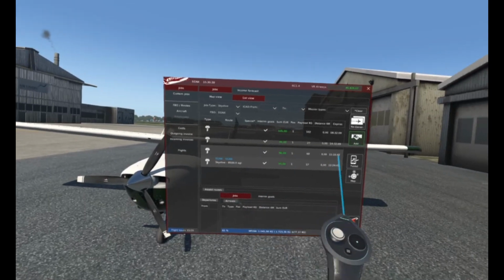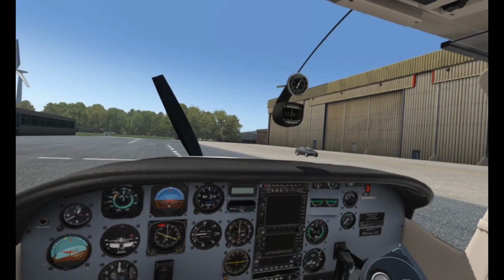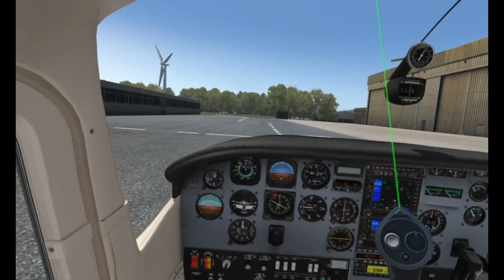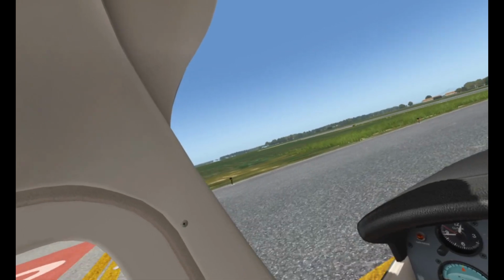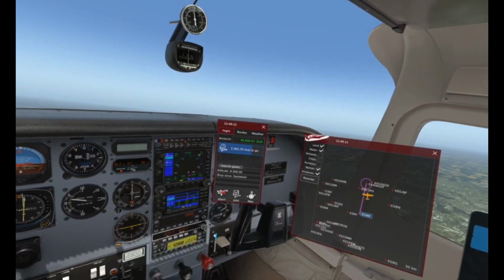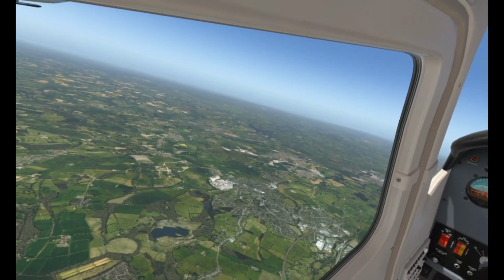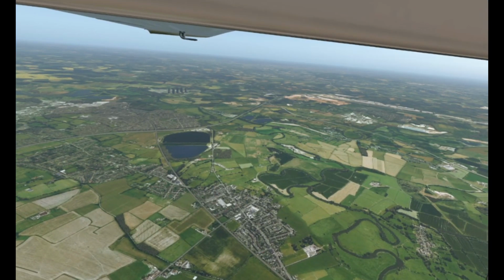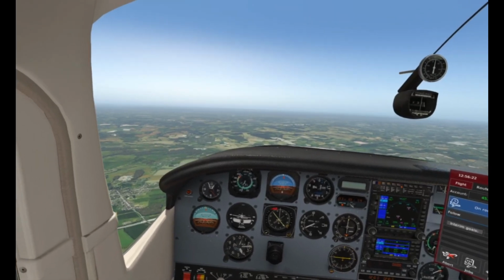X-CPL-PILOT FIRST LOOK SKYDIVE! X-PLANE 11 [HP REVERB]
X-CPL-Pilot has finally arrived and it's VR ready.